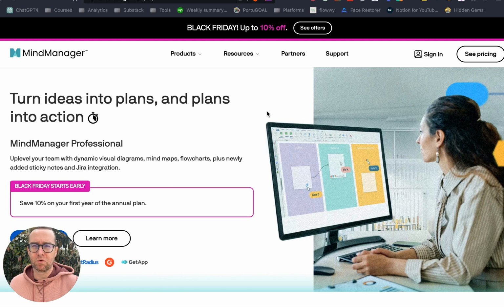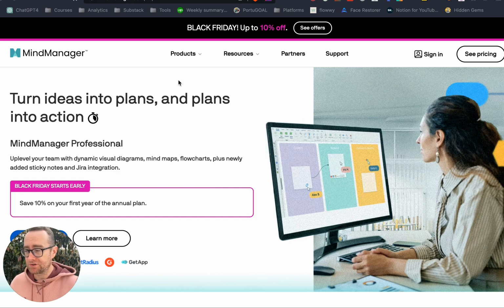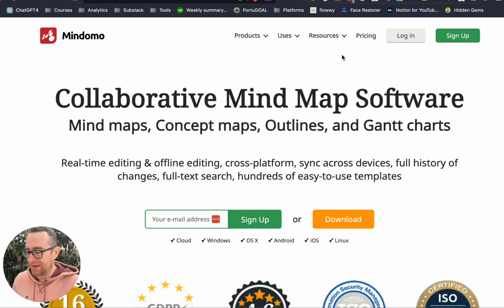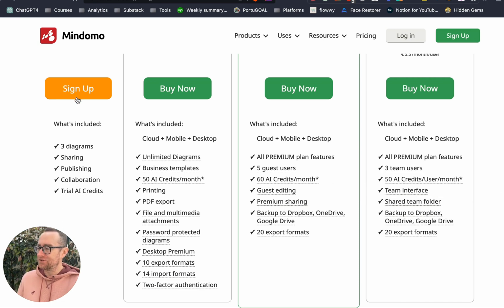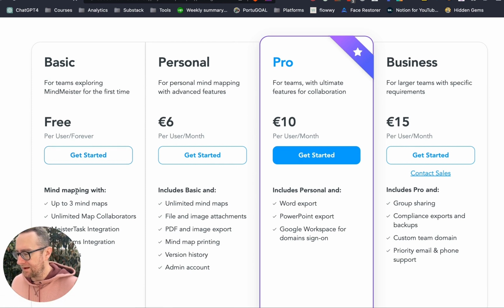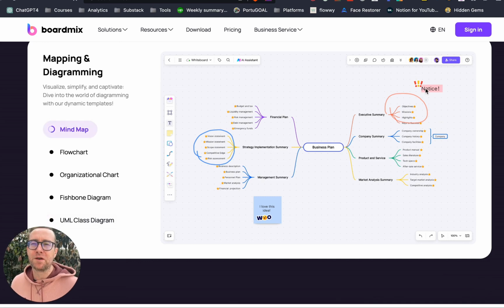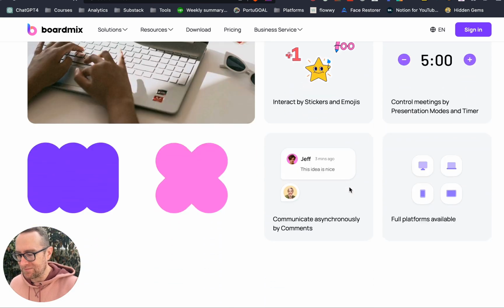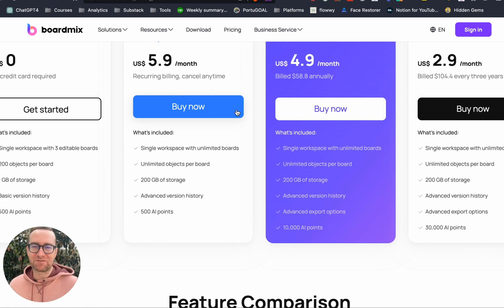Mindmapping Roundup: Why I Quit Using Mindmeister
This video discusses different tools for organizing and assimilating ideas through mind mapping.

I review several mind mapping software, each with their own features and pricing models, including Mind Manager, Mindomo, and MindMeister.

These tools can be expensive, particularly when deployed across teams, and are often subject to restrictive limitations on free versions.

BoardMix is an affordable and versatile mind mapping tool with useful features like collaboration support, AI-generated ideas, voting systems, and a variety of graphic elements, available for a one-time price.

00:00 Introduction to Mindmaps and Their Importance
00:11 Exploring Expensive Mindmap Solutions
01:42 Limitations of Free Mindmap Options
02:30 Introducing a Cost-Effective Mindmap Solution
04:04 Benefits of AI in Mindmapping and Conclusion

It's FREE!